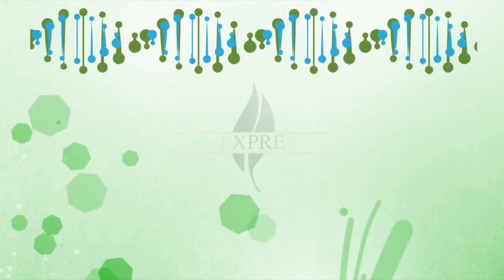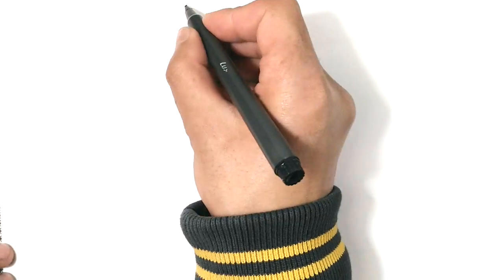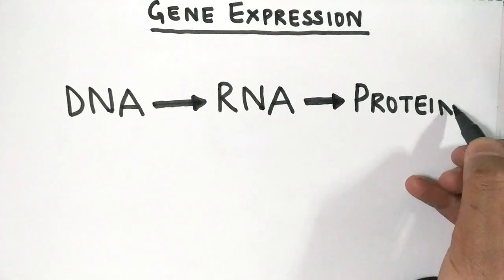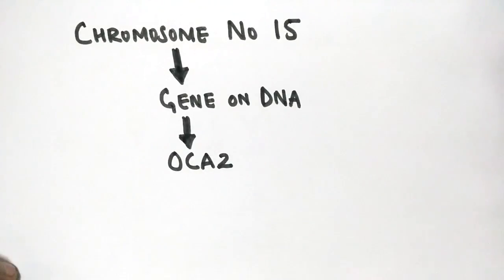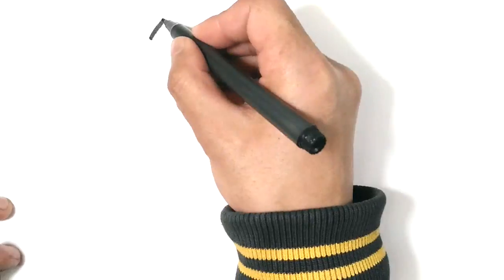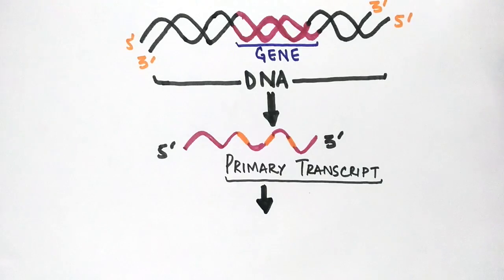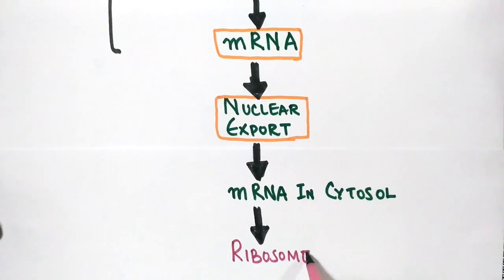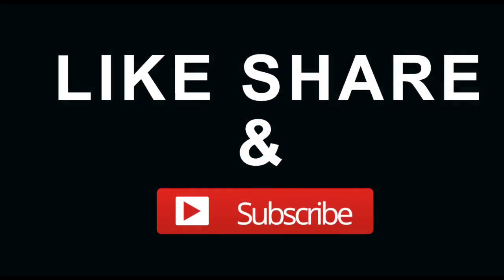Overview of Gene Expression | Oculocutaneous Albinism Type 2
Gene expression is the process by which information from a gene is used in the synthesis of a functional gene product. These products are often proteins, but in non-protein coding genes such as transfer RNA (tRNA) or small nuclear RNA (snRNA) genes, the product is a functional RNA. The process of gene expression is used by all known life—eukaryotes (including multicellular organisms), prokaryotes (bacteria and archaea), and utilized by viruses—to generate the macromolecular machinery for life.